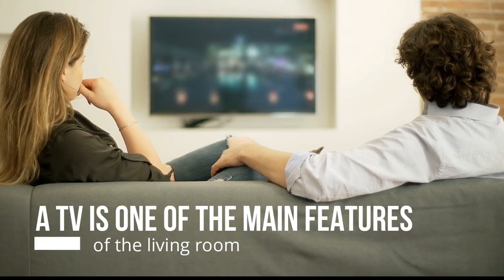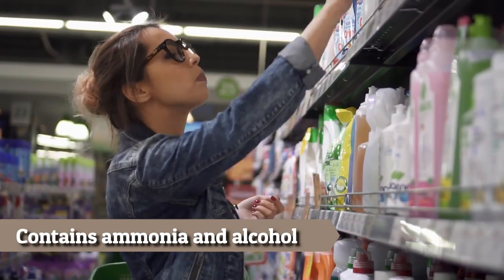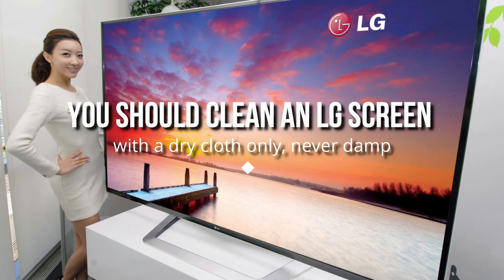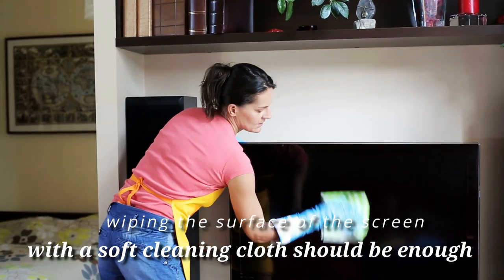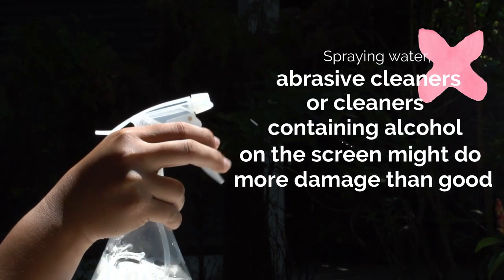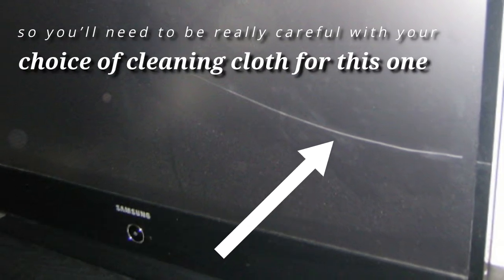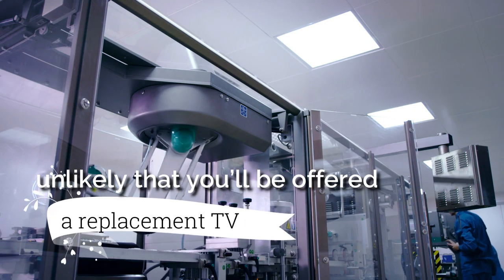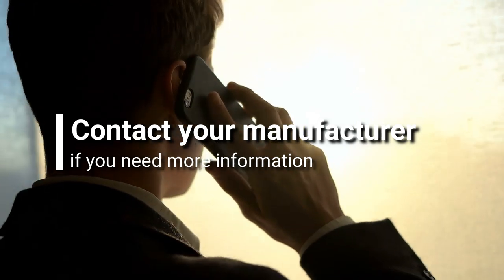How To Clean a TV Screen Depending on Your Model, Make & Type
A TV is one of the main features of the living room, but many of us often forget all about it when we’re carrying out our weekly cleaning chores. Over time, a TV can accumulate dust, pollutants, and other particles from the air, as well as those oh-so-mysterious fingerprints that seem to appear overnight. Luckily, a simple cleaning routine can keep your TV screen sparkling and shiny long into the future.
It’s important to be careful with the cleaning products that you put near your TV screen, because many of the newer screens are coated with a special formula for anti-glare purposes that can become damaged by certain chemicals. Cleaners like Windex, which you might automatically go to use, contains ammonia and alcohol, which can actually be too strong for TV screens.
If you have an older TV screen, you’ll be more open to different cleaning options, because your screen is most likely made of glass. Always check your TV’s user guide to be certain, but you’ll more than likely find that general glass-cleaning products are fine to use on your screen. Newer, LCD screens, however, are far more sensitive. They need to be cleaned gently to avoid getting scratched – you’ll even need to be careful with the type of cloth you choose.
We’ve broken down the best methods of cleaning a TV screen based on the type of brand you have. Here’s what you need to know.
LG Screens…
You should clean an LG screen with a dry cloth only, never damp. Always unplug the TV’s power cord before cleaning, and use your softest cloth to prevent scratching the surface. It’s important not to spray water or any other cleaning fluid onto the TV screen, as it could create static electricity, which might give you a nasty shock. Microfiber Cleaning Cloths are especially good for this – you can click to purchase them.
Panasonic Screens…
Panasonic is a brand that generally treats its flat-screen TV screens with a special anti-glare formula. This means you need to be particularly careful with the cleaning products you use on it. If you’re doing a quick clean, wiping the surface of the screen with a soft cleaning cloth should be enough. To remove fingerprints and other grime, first remove the dust, then soak a clean cloth in a warm water dish soap mix and wring the cloth to remove the majority of the liquid. Then gently dab the surface of the screen before wiping clean with a dry cloth.
Toshiba Screens…
Like LG, Toshiba screens should only be cleaned with a dry cloth. Clean by gently wiping the TV screen with a soft cloth to remove any dust. If you need to clean a visible stain, you’ll only be able to do so by repeatedly wiping the same area. Spraying water, abrasive cleaners or cleaners containing alcohol on the screen might do more damage than good. Again Microfiber Cleaning Cloths are a good choice.
Sony Screens…
The majority of stains can be removed from a Sony screen using a clean, dry cloth. It’s fine to moisten a cloth with water and dish soap for cleaning stubborn stains, but make sure you wring the cloth out beforehand, and don’t overdo it with the dish soap. You can also use chemical cloths, but be sure to read the instructions for cleaning before you get started. Likewise, don’t spray water directly onto the TV screen, as it might get into the actual TV set and cause damage.
Samsung Screens…
The outside of a Samsung TV screen is particularly susceptible to scratching, so you’ll need to be really careful with your choice of cleaning cloth for this one. Your TV might have been shipped with a soft cleaning cloth, or your user manual might have advised on which cloths to use when you bought the TV. Always use the recommended cleaning materials and don’t spray water directly onto the screen. The most effective way to clean a Samsung TV screen is with a cloth dampened by a small amount of water.
To Conclude……
Keep in mind that every TV is different, and there’s no universal cleaning method that works for all TV screens. It’s important that you read your user manual carefully before cleaning your TV screen to ensure you don’t damage it during the process. Many TV manufacturers have strict return policies, and it’s unlikely that you’ll be offered a replacement TV if you subject your screen to water or chemical damage, especially if you’ve done something the user manual advised against.
TVs are expensive, and far more delicate than they may appear. If you’re unsure on how to clean your TV screen, don’t risk anything more than using a soft, anti-static micro-fibre cloth to do some gentle dusting.   Click here to find the best ones.
Wipe your screen in circular motions, making sure not to press too hard. You should also wipe down any vents to prevent them from getting clogged up with dust. In all cases, you should unplug your TV from electricity before cleaning to safely work on your TV. Contact your manufacturer if you need more information.